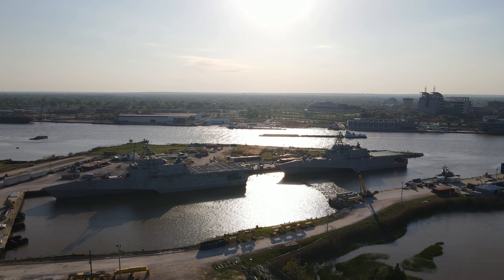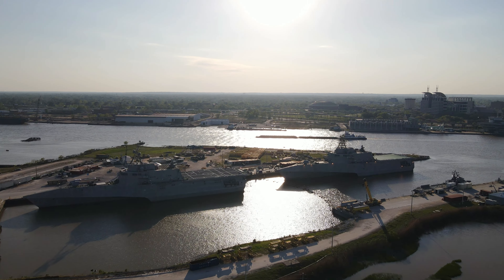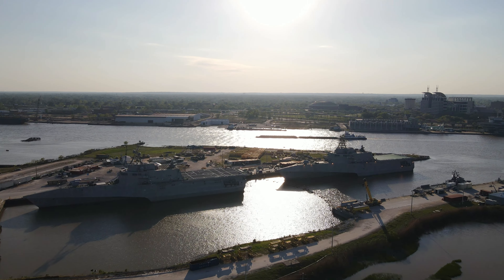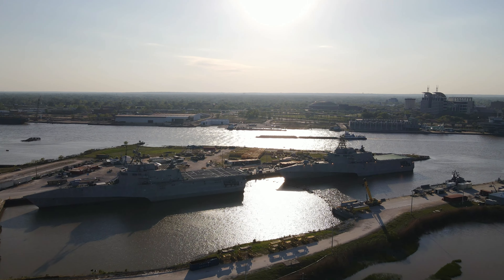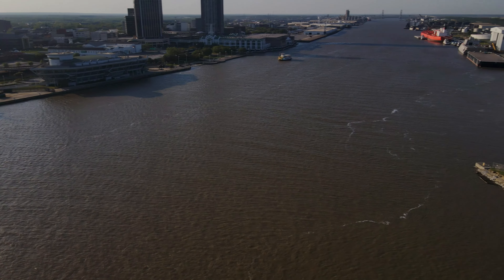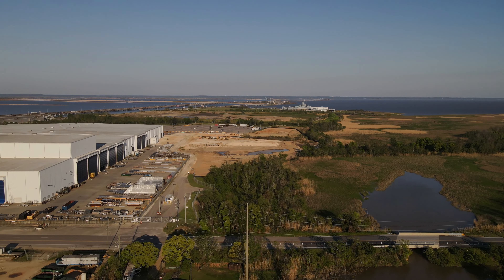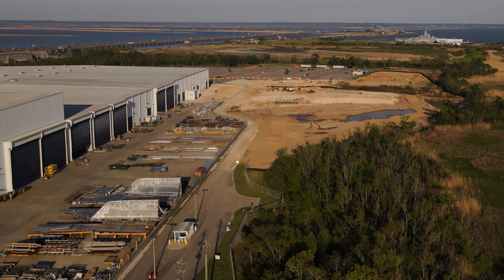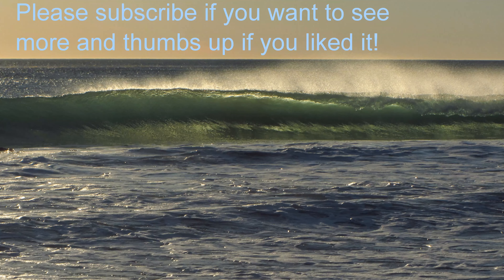Flying by Littoral Combat Ships, 4K 60fps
Here we fly by the plant and dock areas where the Independence Class Littoral Combat ships are built in Mobile, Alabama.  We fly by the USS Mobile and the future USS Savannah, in addition to one of the buildings where they are built.  Shot in 4K 60fps.